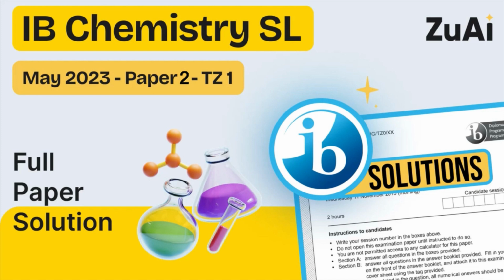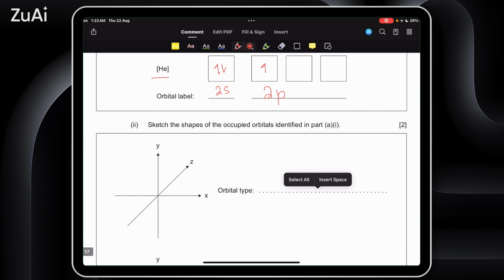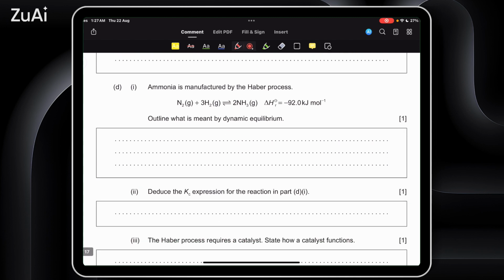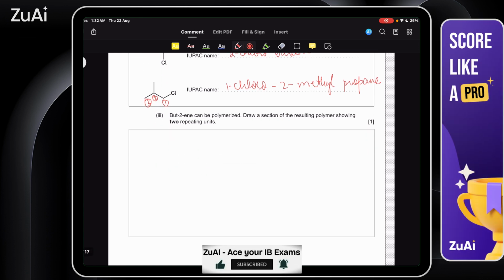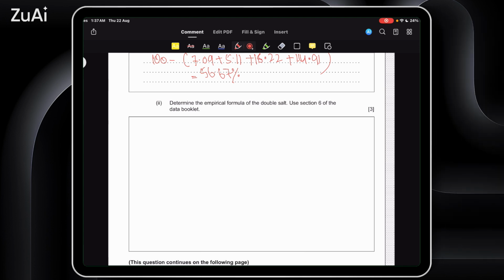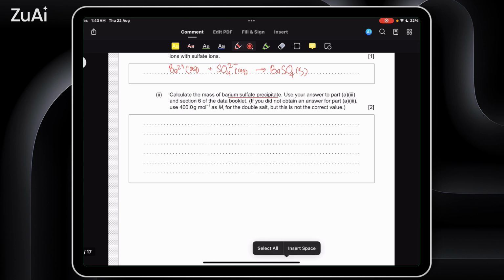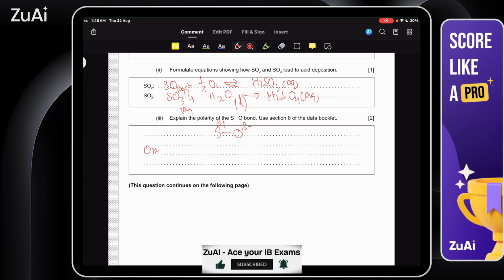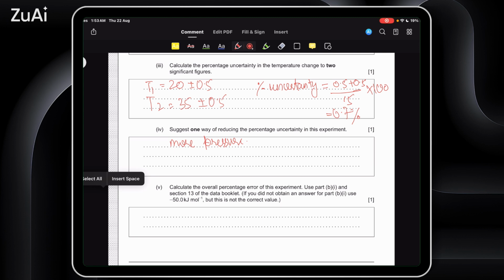IB Chem 2023 May SL Paper 2 TZ 1- Full past paper solution with ZuAI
Welcome to ZuAI - Ace Your IB Exams! In this video, we dive into a key IB Chemistry question covering acid-base properties, ionic equations, and pH calculations. Perfect for all students gearing up for their IB board exams!

Question Breakdown:
(a) Deduce the ionic equation for the reaction of hydrogen chloride gas with water.
(b) Calculate the pH of 0.50 mol/dm3 hydrochloric acid.

Solution Overview:

Ionic Equation:
When hydrogen chloride gas (HCl) dissolves in water, it dissociates completely into H+ and Cl- ions. We’ll show the step-by-step equation with state symbols to make it crystal clear.

pH Calculation:
Using the formula pH = -log[H+], we’ll calculate the pH of 0.50 mol/dm3 HCl, a strong acid.

This video is designed to help you understand acid-base chemistry and tackle IB exam questions with confidence!

About ZuAI:
ZuAI is your AI-powered self-study buddy for IB exams, designed to make learning personalized and effective. Visit ZuAI.co to explore more.

Let us make IB Chemistry simple and stress-free for you!